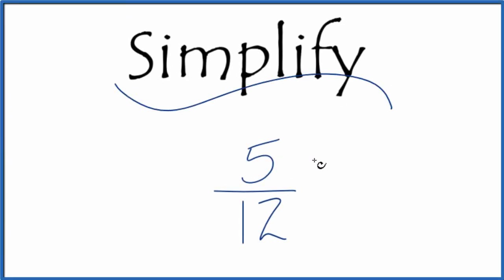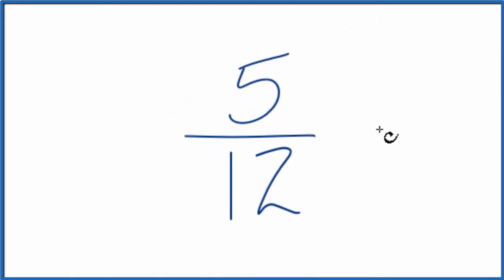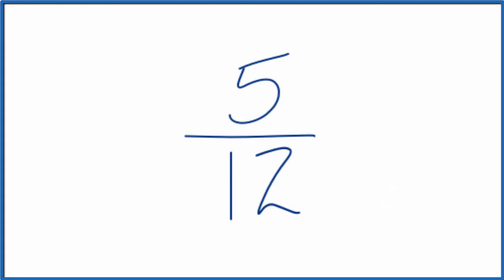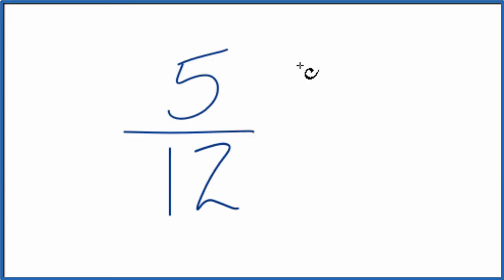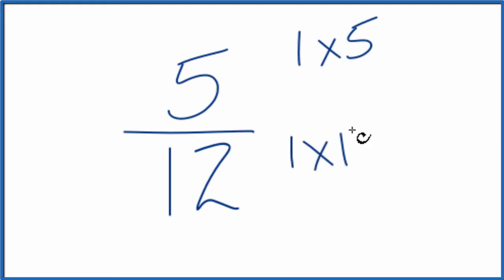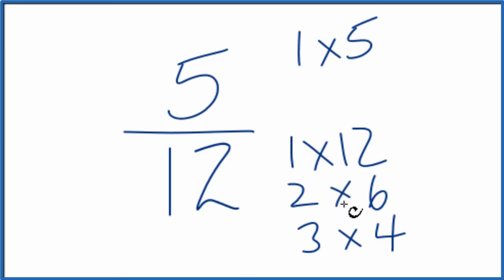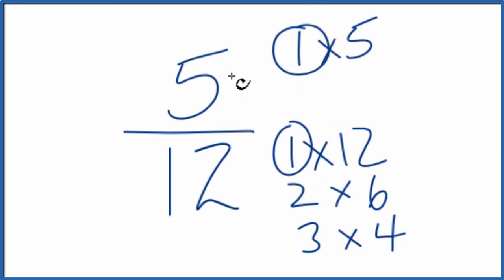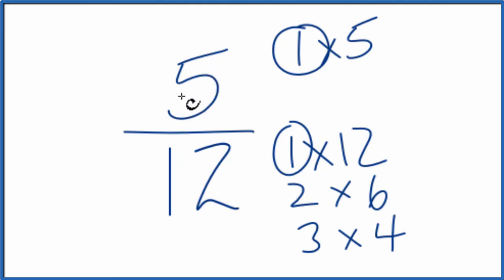How to Simplify the Fraction 5/12